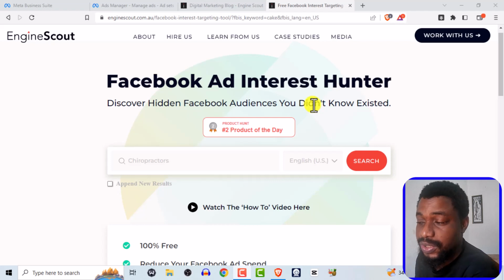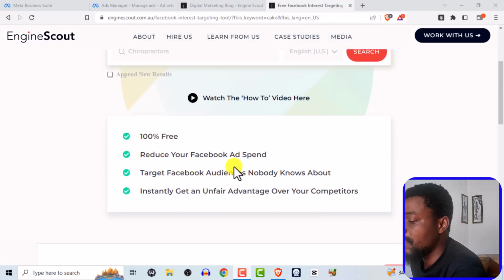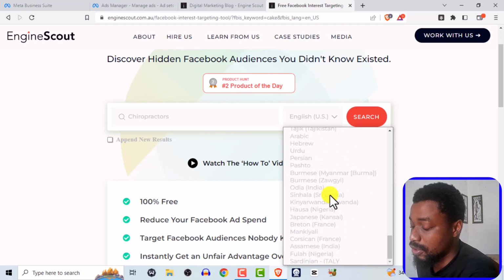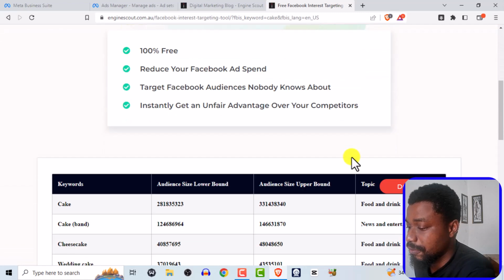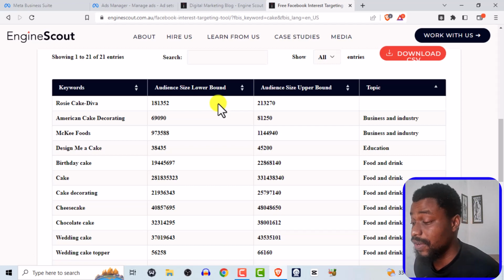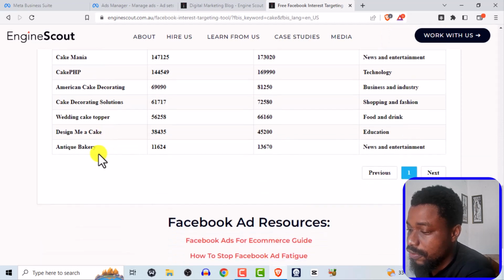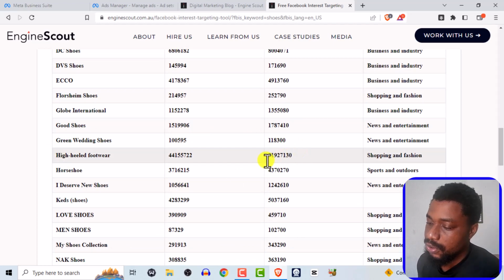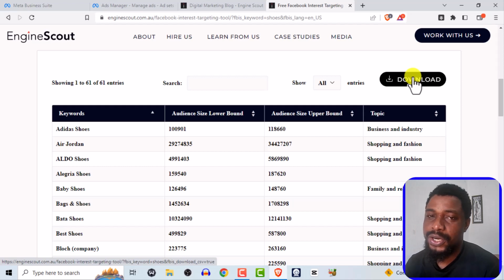How to Find Best Audience for Facebook Ads - Find Hidden FACEBOOK Interests/Audiences.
Are you struggling to find the right interests for your Facebook ads? Are you looking for a powerful tool to help you discover hidden Facebook interests that your competitors may not have considered before? In this video, we'll show you how to use enginescout.au to find your ideal interests on Facebook.

Enginescout.au is a powerful tool that allows you to find hidden interests by analyzing data from a wide range of sources, including Facebook pages, groups, and conversations. We'll show you how to use this tool to identify new interests that are relevant to your niche and target them with relevant ads.

We'll also show you how to use Facebook's Audience Insights tool to refine your targeting and reach the people who are most likely to engage with your content.

Finally, we'll discuss the importance of creating content that resonates with your audience and how to use Facebook's built-in analytics to track your performance and make adjustments to your strategy.

Whether you're a small business owner, social media manager, or just someone looking to improve their Facebook marketing, this video will provide you with valuable insights and strategies to help you find and connect with your hidden Facebook interests using enginescout.au. So, let's get started!